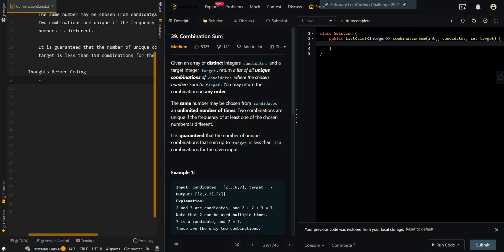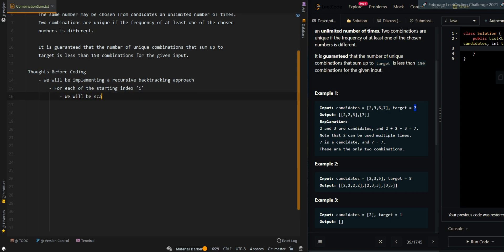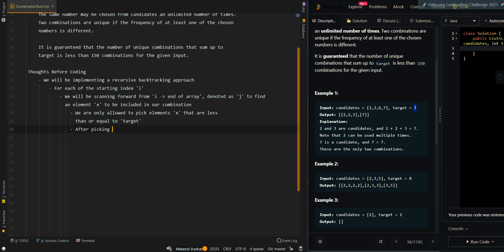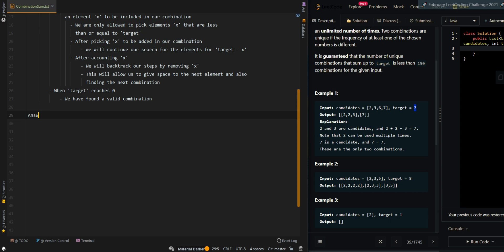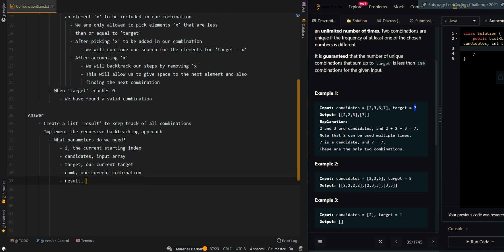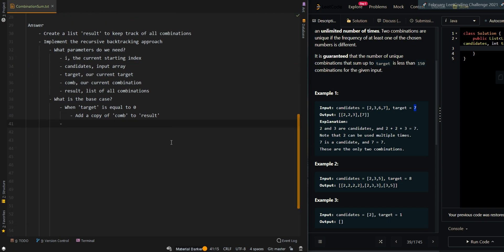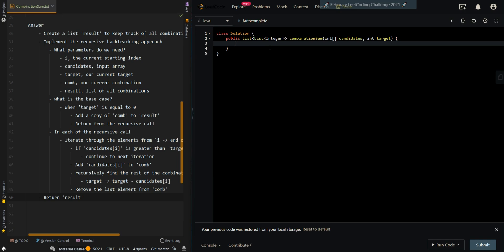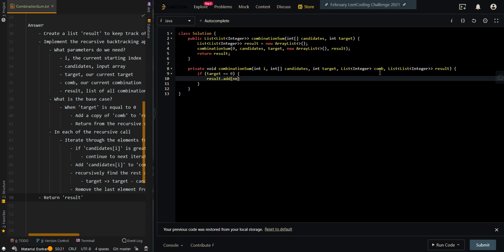Combination Sum - Leetcode 39 - Java